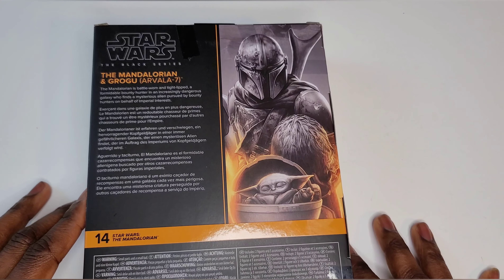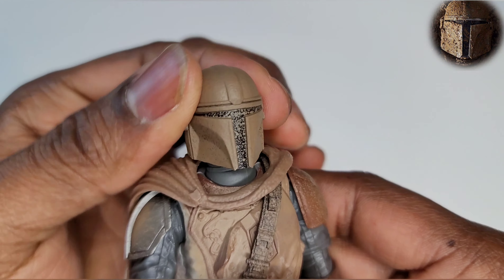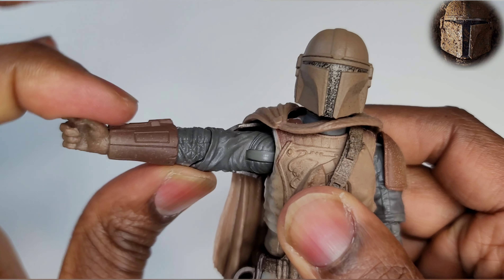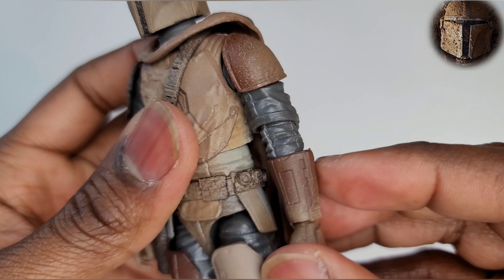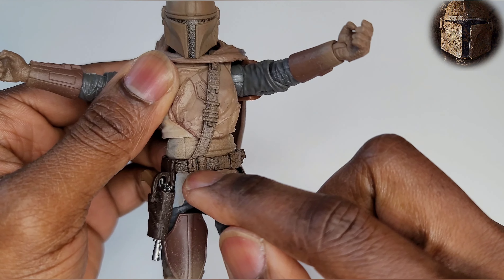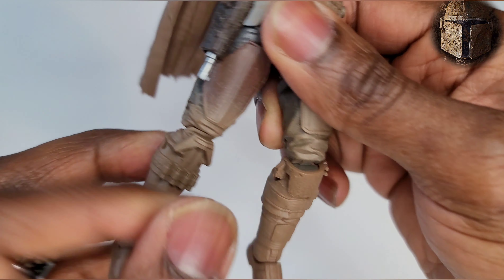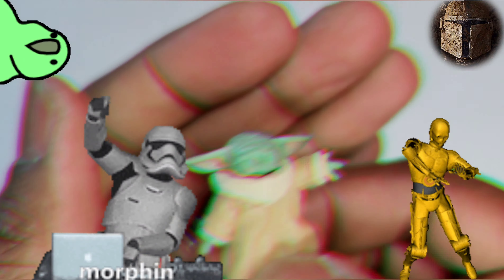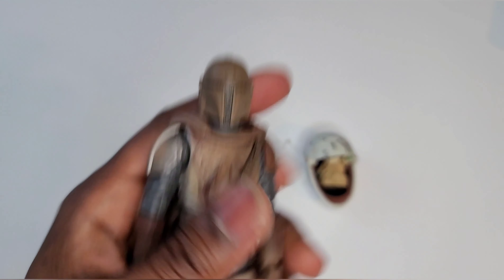Black Series: The Mandalorian 4K "ReViEw"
Special Shout out to Sawyer and Michael for providing me with this figure!